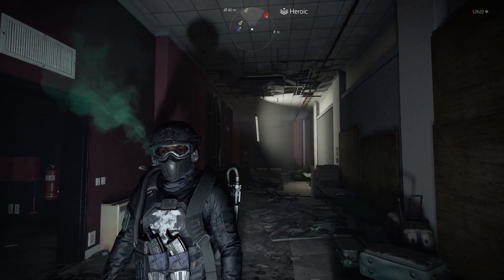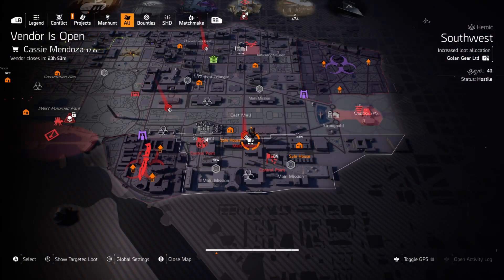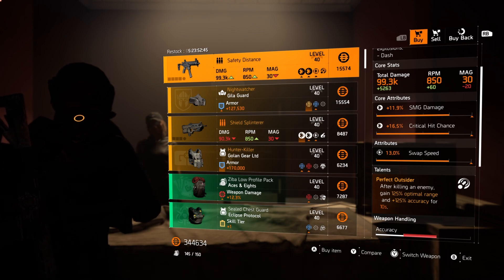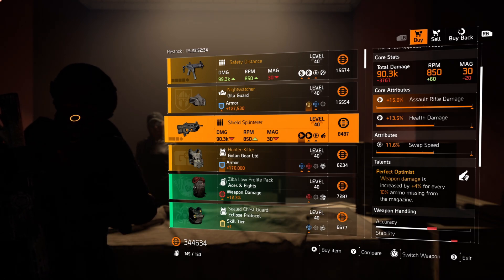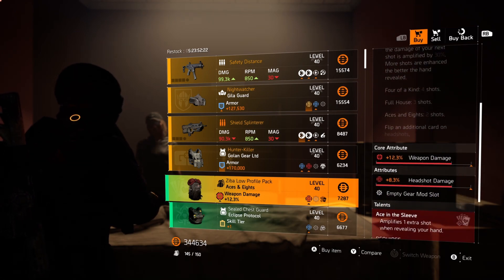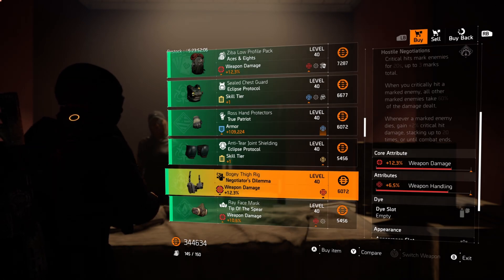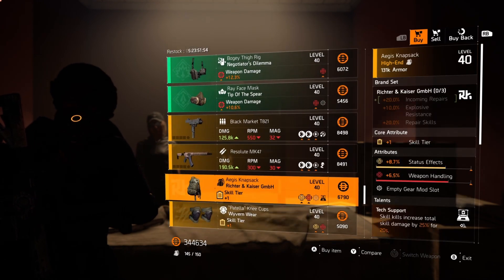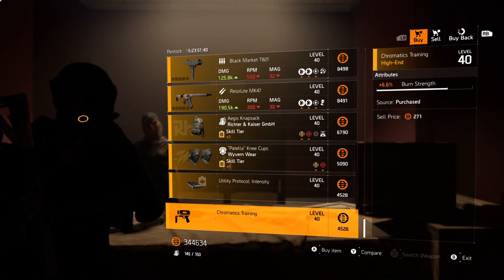GOD TIER "HUNTER KILLER CHEST" - Division 2 - MUST BUY - CASSIE MENDOZA RESET - TU12.3 - 02/06/2021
This Weeks Secret Vendor Reset for JUNE 1st or 2nd, 2021 (depending what part of the world you are from).

Check out what's up for grabs from the "Not So" Secret Vendor.

Division 2 by PlumConch836 DISCORD server is now LIVE!